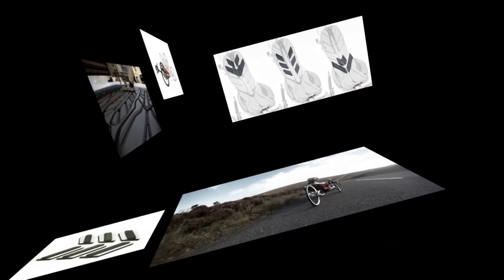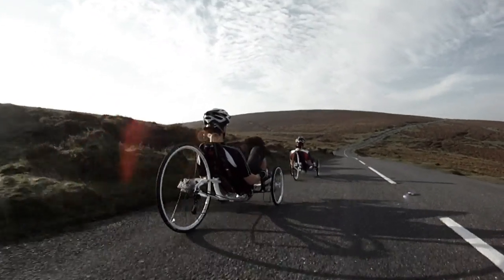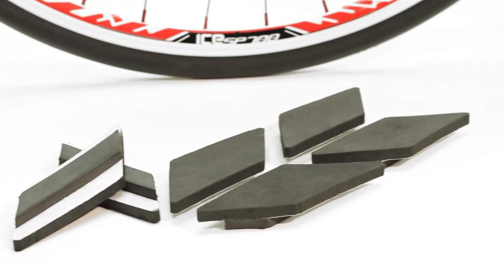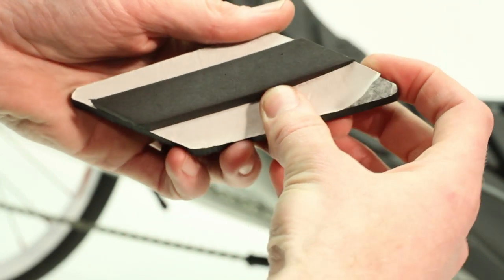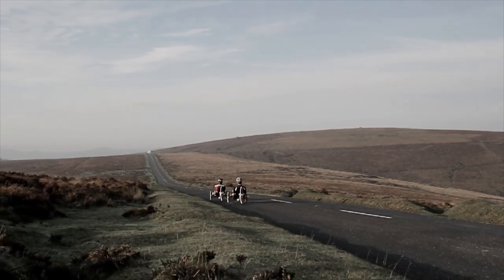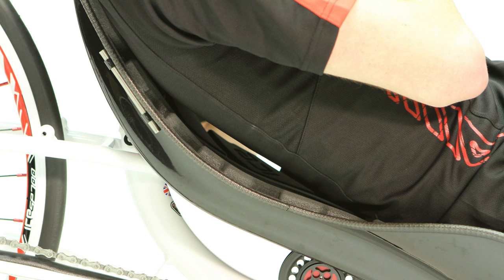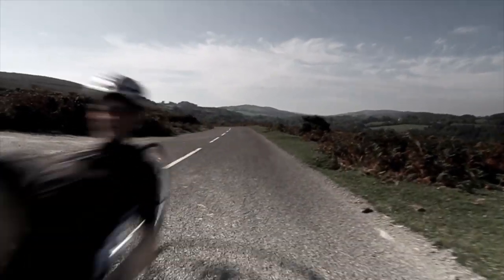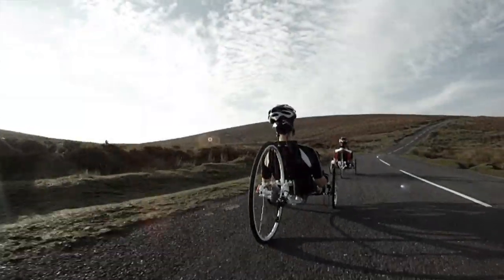Air-Pro Seat Pad Fitting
Welcome to the first Inspired Cycle Engineering instructional film. This film shows you how to fit your ICE Air-Pro Seat Pad set, which comes with all ICE Air-Pro Seats.

The Pad System is designed to tailor the fit of your ICE Air-Pro Seat making it the most customisable hardshell seat on the market.

Please Note: These videos are intended as a guide and assume competence of the person working on the trike. If you are unsure of your ability carry out the work, or of the safety of your trike please contact an ICE-approved dealer to carry out the work for you. Ensure your trike is safe to ride at all times.